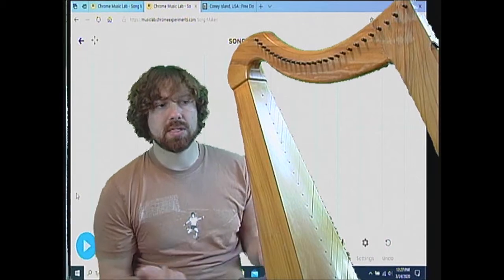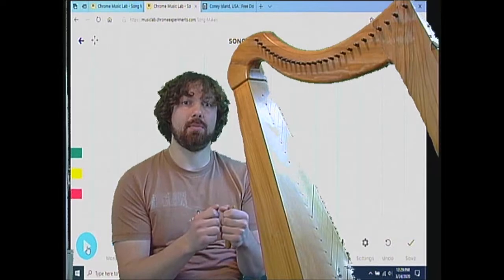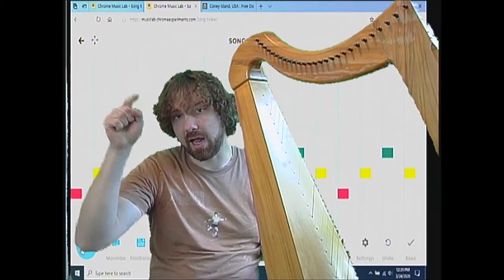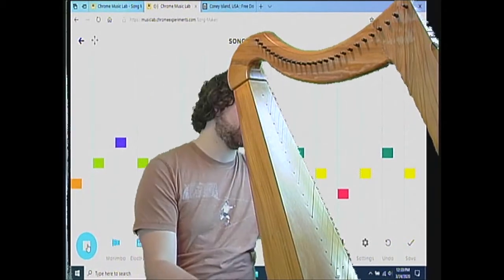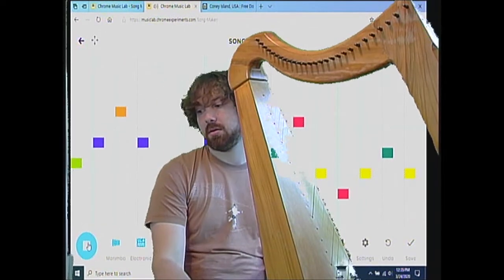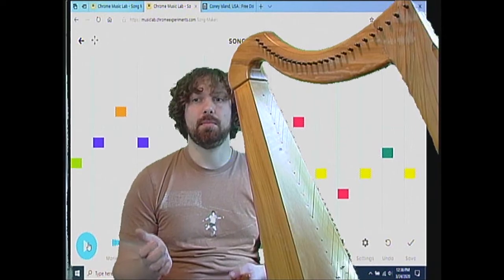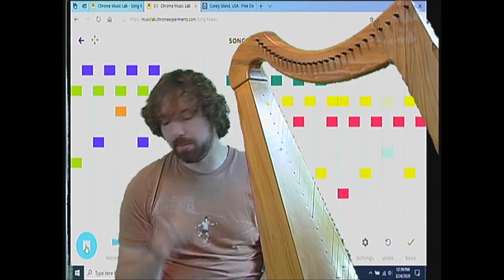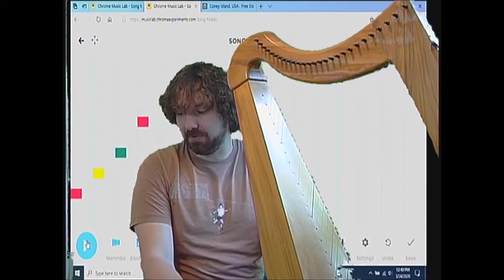Chrome Music Lab Tutorial - Episode 4 - Arpeggio